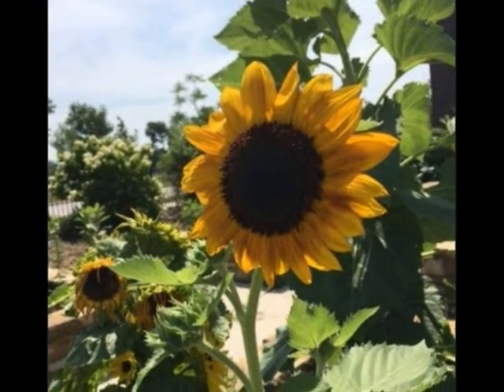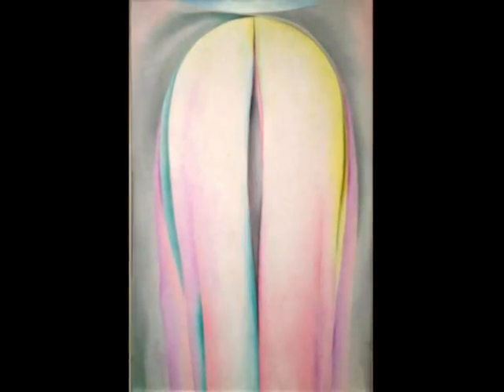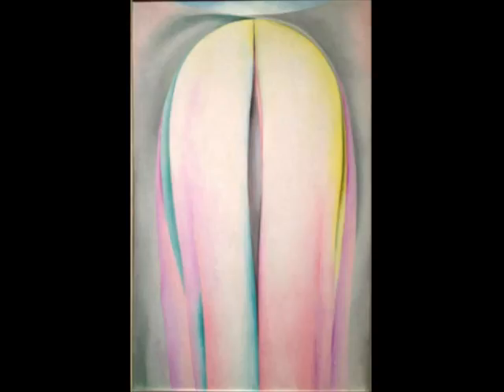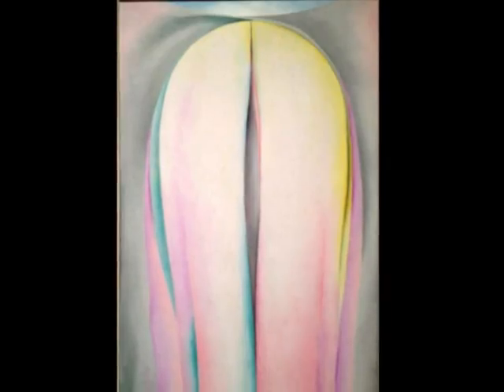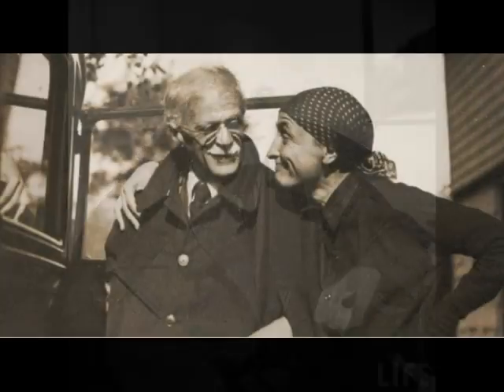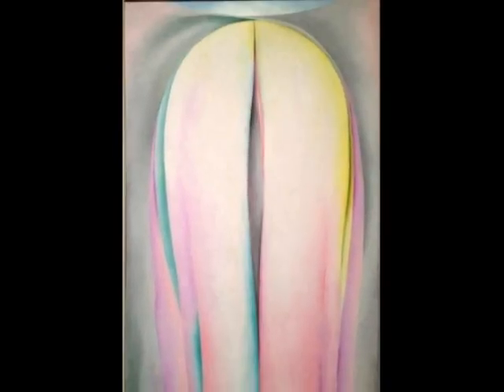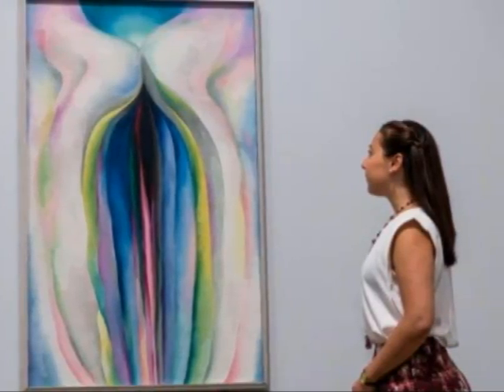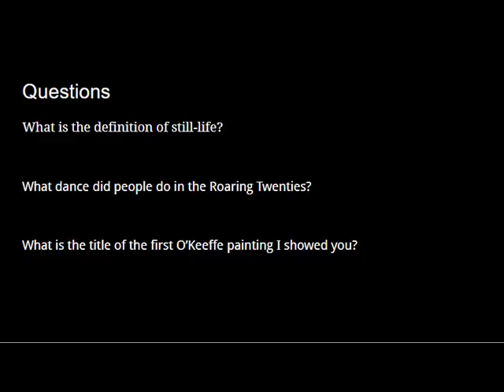Georgia O'Keeffe Art Story